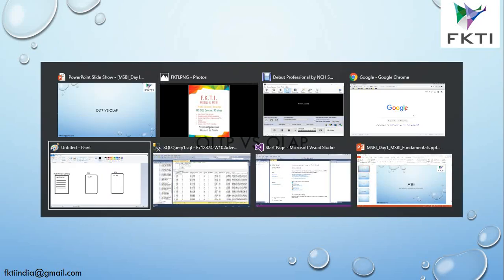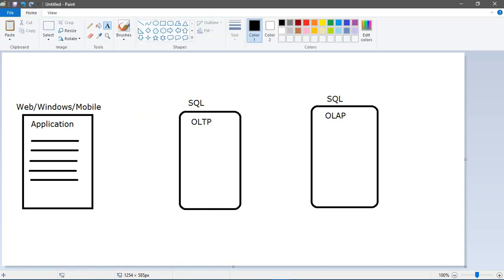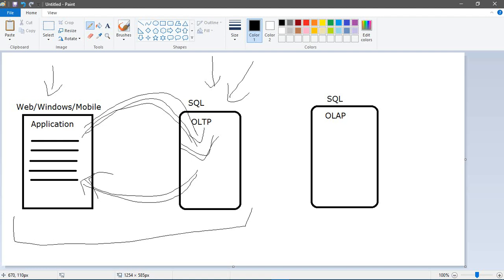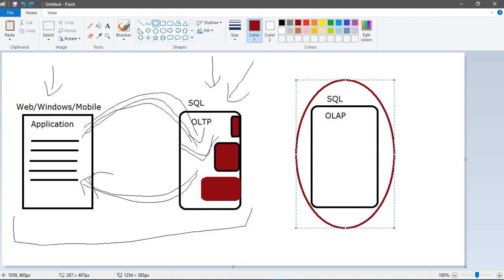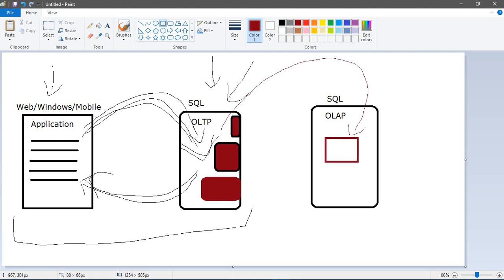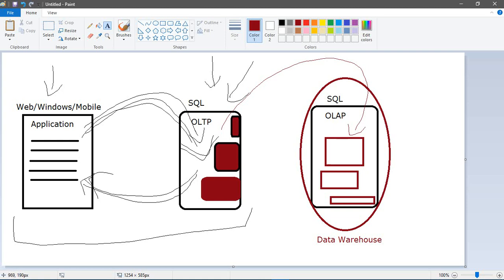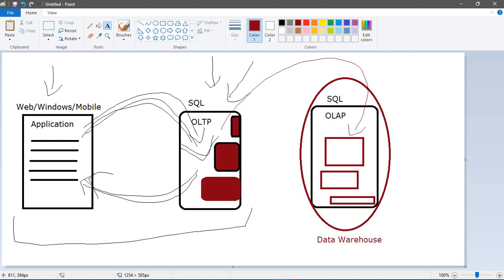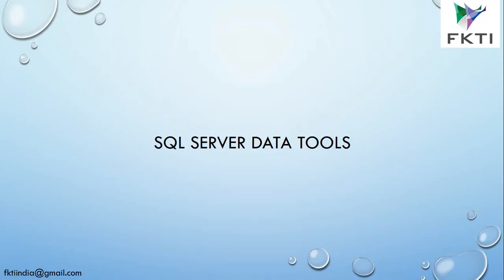MSBI: Video 1: OLTP vs OLAP And Data Warehouse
This is the first video in MSBI series from FKTI.
The video features the extreme basic concept and why there is the need for MSBI and why we need to first understand OLAP, OLTP and Data Warehouse concepts before we can begin to develop using MSBI tools.